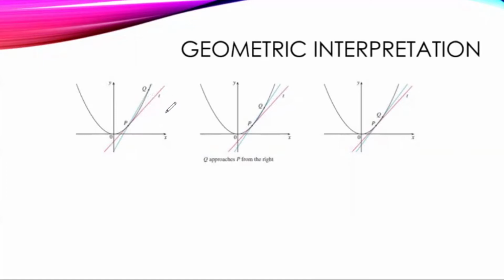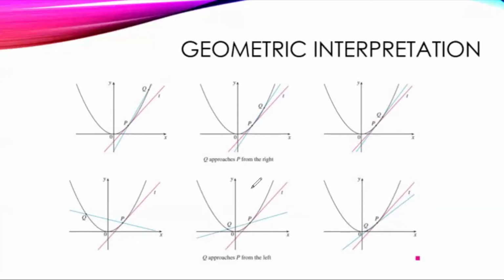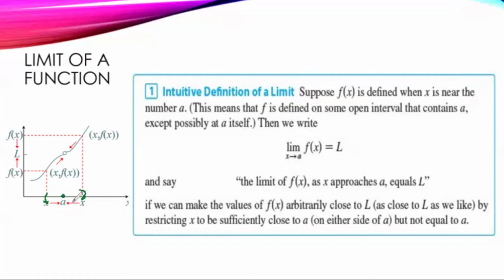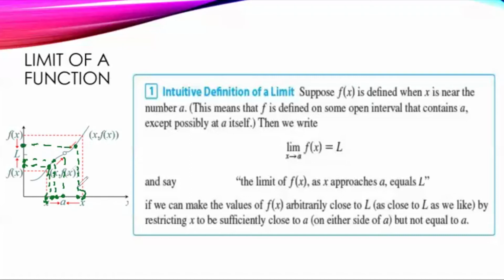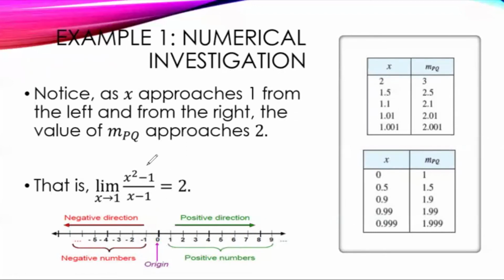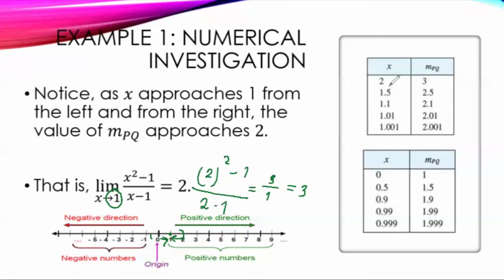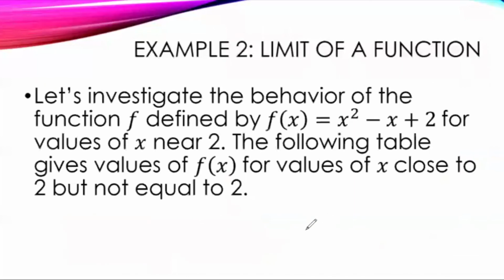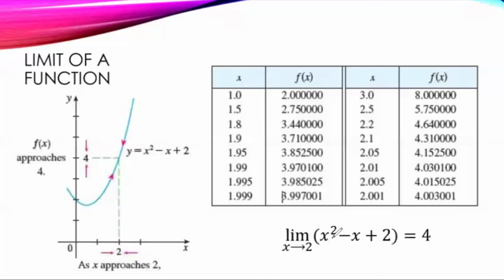Calculus Limits - Definition - Examples - Numerical Investigation